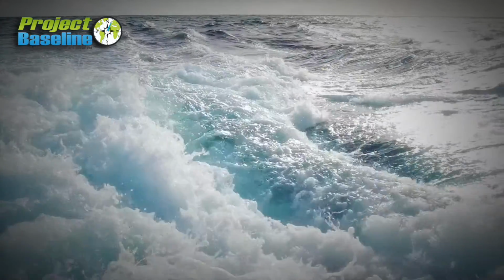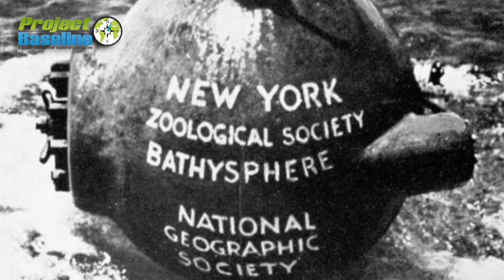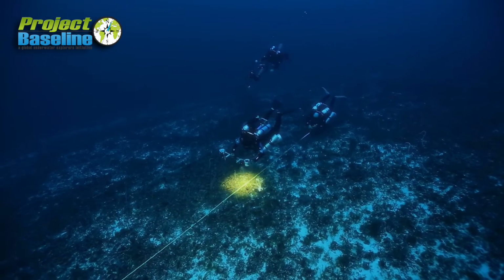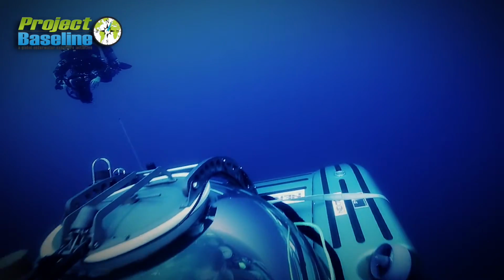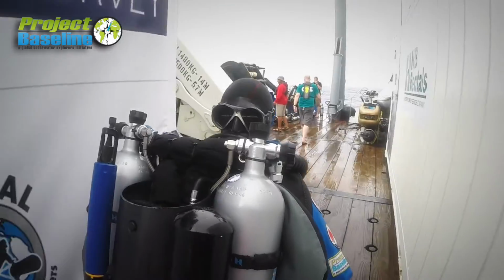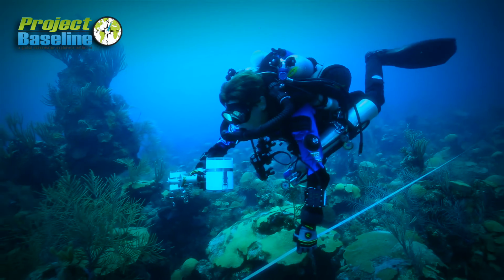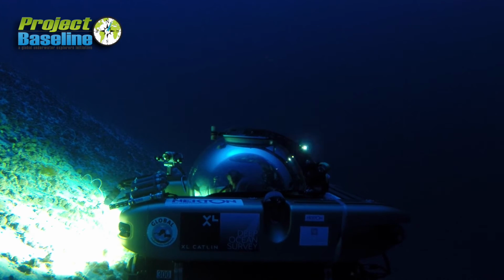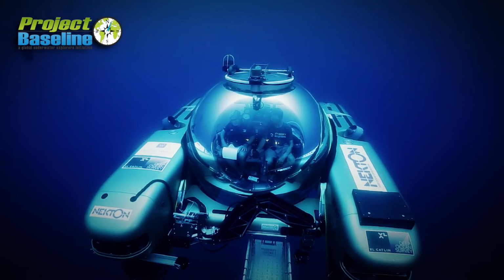Deep Diving Bermuda - Nekton & Project Baseline Bermuda Project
GUE & Project Baseline teamed with the Nekton Foundation​, a UK-based conservation organization, to conduct scientific surveys, using submersibles and deep CCR teams, of ocean and reef conditions in the mesophotic zone in the vicinity of the Bermuda Islands and the Argus and Challenger Banks.  This mission was supported by the research vessel Baseline Explorer.

Specific mission objectives also focused on the collection of video transects, and coral and algae samples, by rebreather divers certified with the Global Underwater Explorers​. Divers were conducted to depths between 30 and 100 meters depth. (100-330 Feet) Video and photographic documentation of large animal life including several species of game fish and tiger sharks were also included in many research dives.

GUE.tv and InDepth.blog are productions of Global Underwater Explorers (GUE), the 501(c)(3) nonprofit committed to high-quality scuba diver education and to exploration and conservation of the world’s aquatic environments.